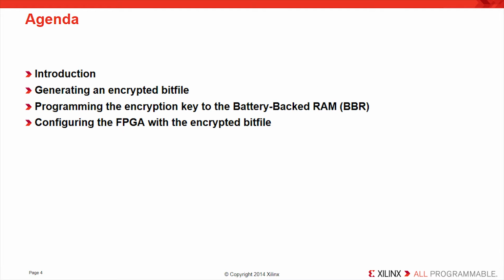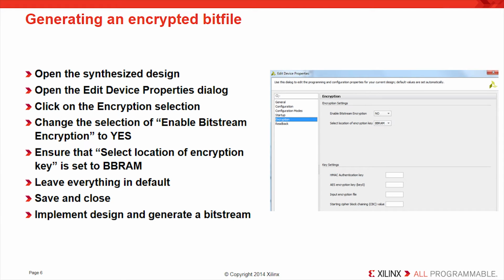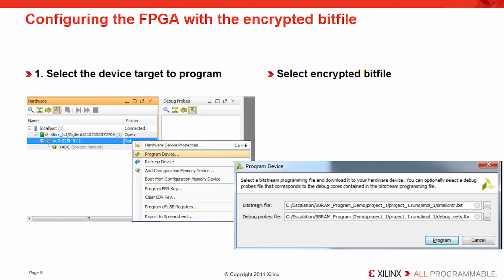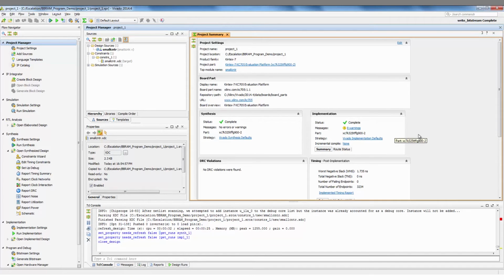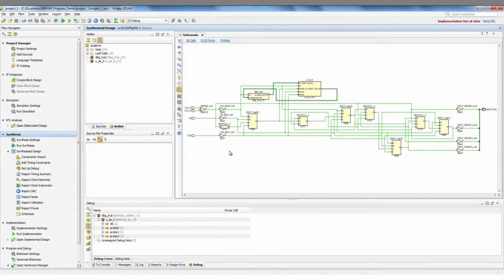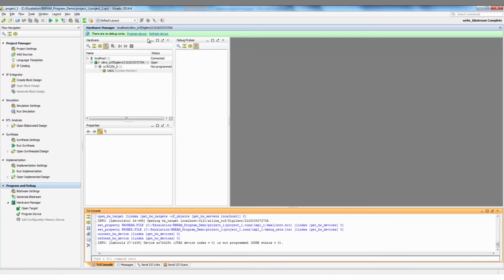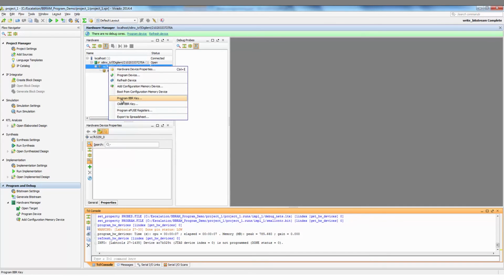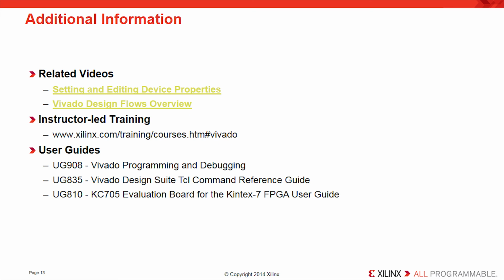Using Advanced Encryption Standard Keys with the Battery-Backed (BBR) RAM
Learn how to use Vivado Design Suite to use the advanced encryption standard keys with the battery-backed (BBR) RAM. Please note that the "Setting and Editing Device Properties" is recommended as a pre-requisite to this video.